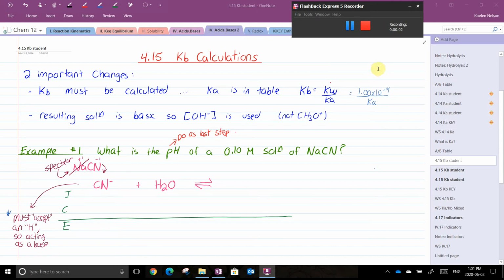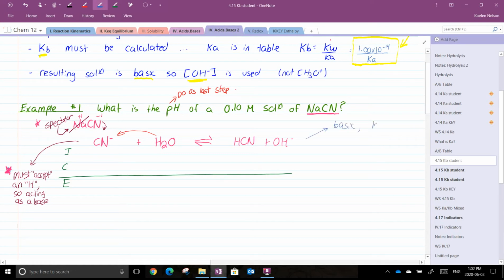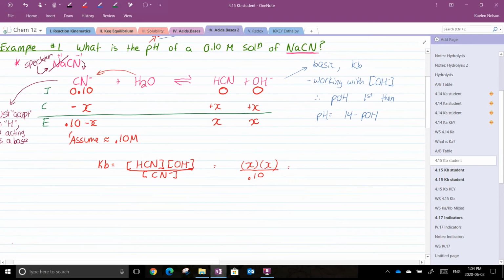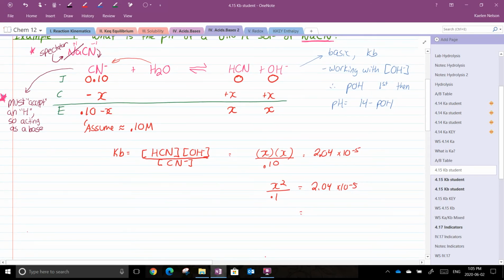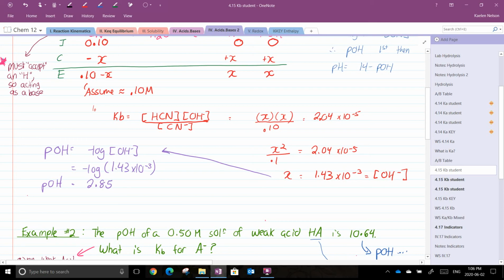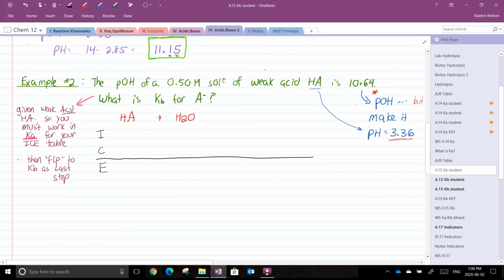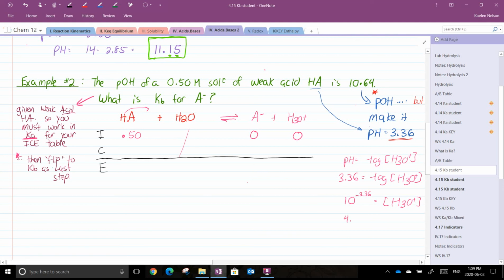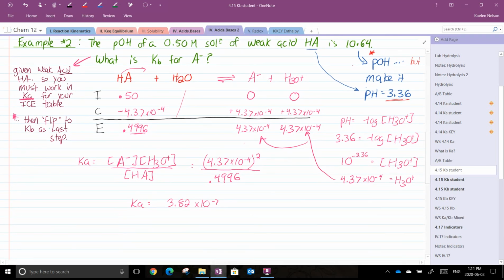4.15 Kb Calculations and pH/pOH of Weak Base